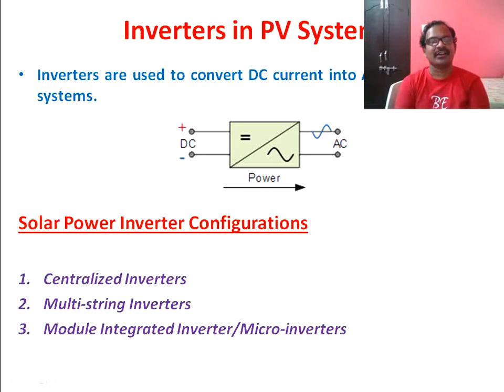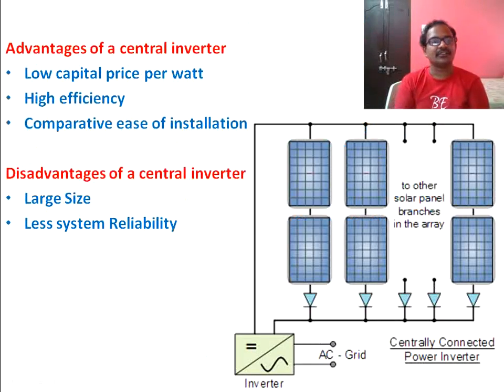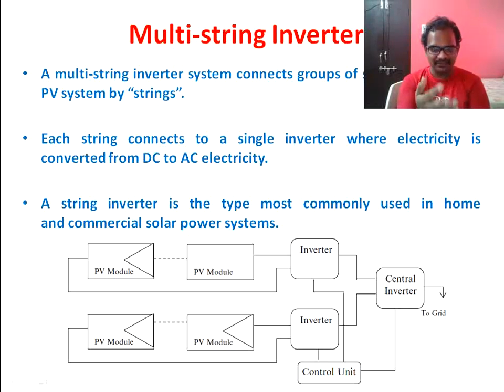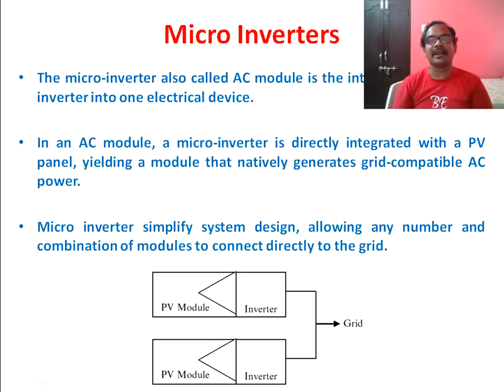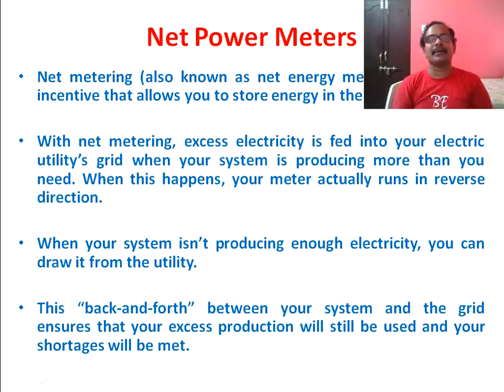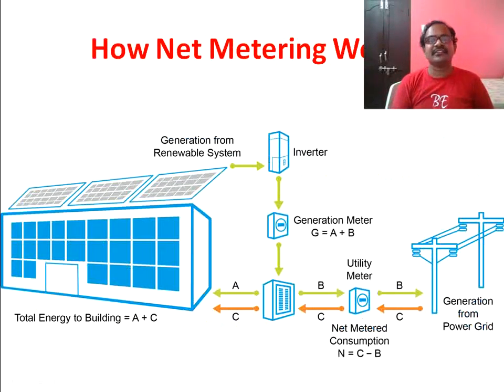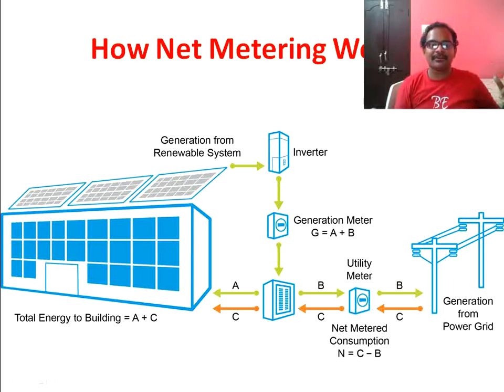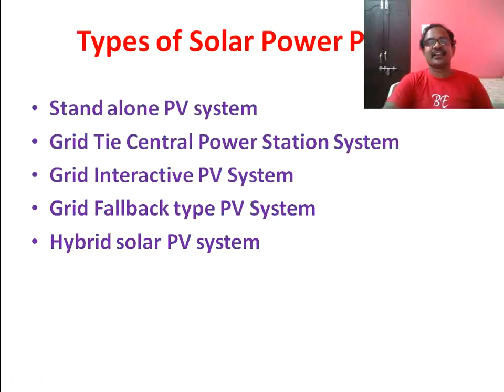SEC UNIT 5 PV System Components Inverters & Net Metering Slides 31 to 39